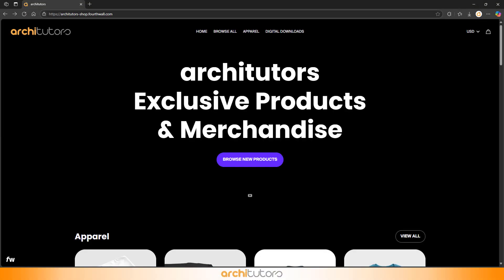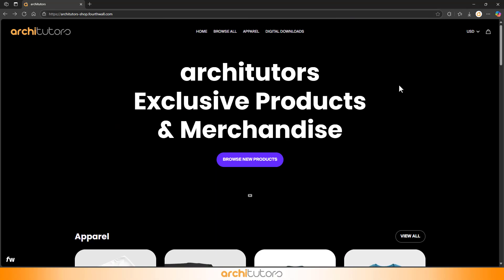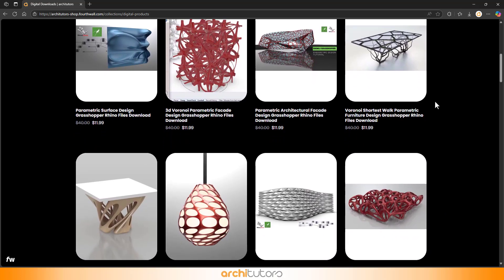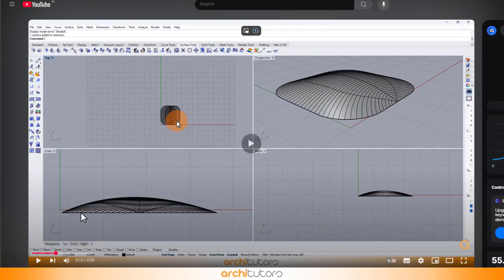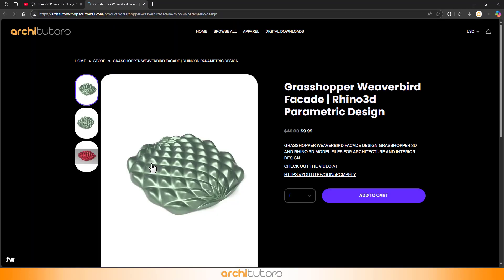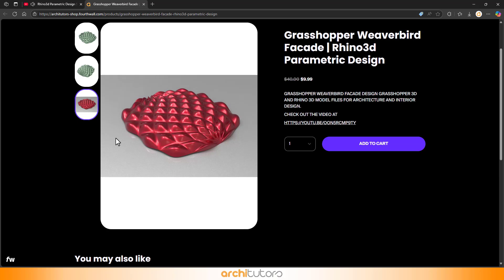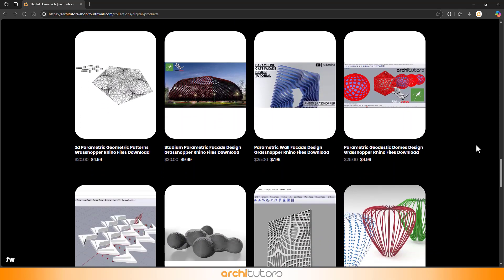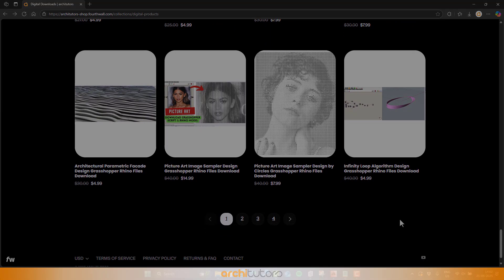Download Grasshopper & Rhino Files – Architutors Merch Store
Download Grasshopper & Rhino Files from Architutors Merch Store-
Looking for Grasshopper scripts and Rhino definitions to enhance your parametric design workflow? You can now download Grasshopper tower scripts, image sampler scripts, and much more from the Architutors Merch Store. Whether you're diving into Grasshopper tutorials, exploring parametric architecture, or experimenting with Rhino Grasshopper, we’ve got ready-to-use files for you.

What you'll find: ✅ Basic Grasshopper scripts for beginners ✅ Advanced parametric modeling designs ✅ Landscape design Grasshopper files ✅ Weaverbird Grasshopper downloads for smooth geometry ✅ Furniture & facade design files in Grasshopper Rhino ✅ And much more

Perfect for architects, designers, and enthusiasts looking to refine their Grasshopper 3D skills. Say goodbye to tedious scripting—get started today.